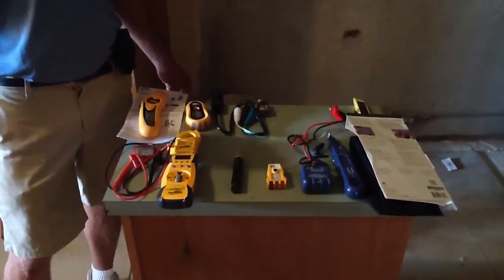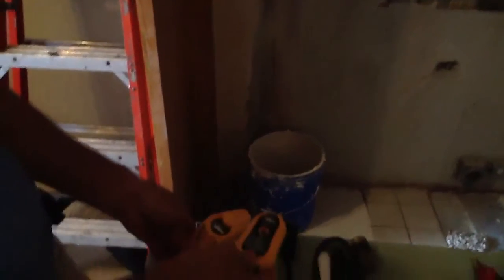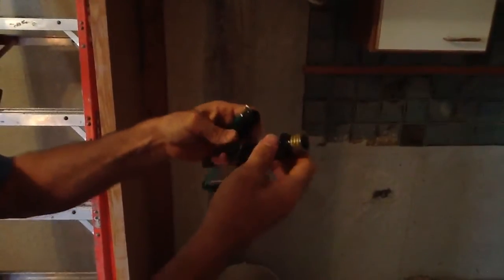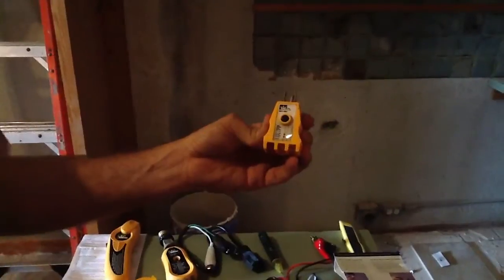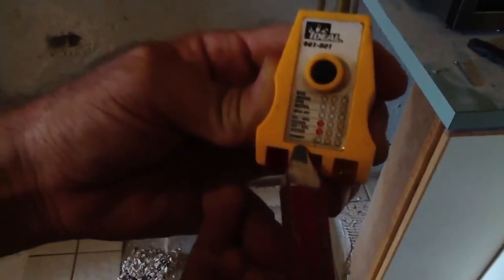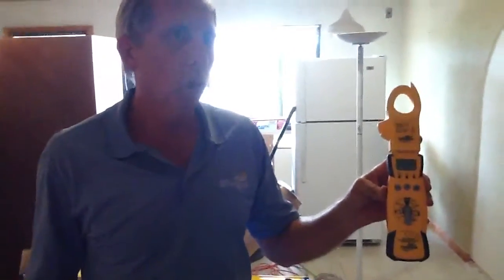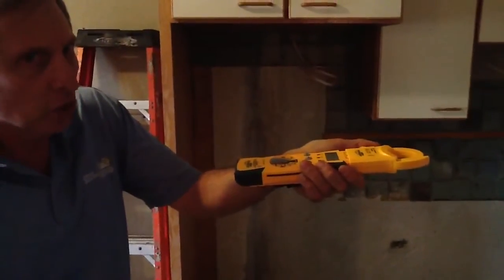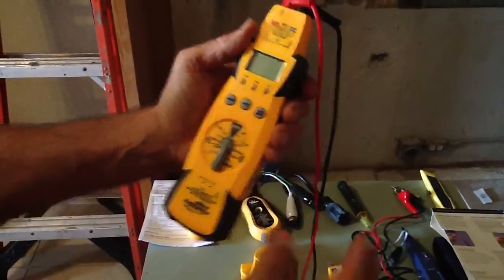"Shocking Truths About Electrical Safety Tools" You Must Understand"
Electrical safety devices how do you keep from getting hurt it's in the air conditioning business and in the electrical business, Circuit tracer and what this you in actually plug this into receptacle you go and trace this out to the  electrical panel box, because a lot of times and you go to job site you have to turn off the circuit.  go to a 200 amp service panel turn off the correct breaker without shutting off
wrong breaker. There is such a thing call Cheater cord where you can take a 220 V circuit and grab 100 volts on one leg. The next tool it's called an induction tester as you hold it up to a live circuit it will make a buzzing noise and you'll know there is power own that circuit shut it off of me to leave before working on it, this is one of the more important tools in your electrical meters kit. The next till I want to talk about polarity tester what does till does he checks for hot and neutral make sure the device is wired correctly he checks for properly grounding add the receptacle also the same device Will check for ground fault receptacles are commonly known as GFI receptacles. When properly wired you will see two lights and there is a schematic drawing call the tester to show you they correct wiring.
The next tool I want to speak of is a Fieldpiece meter this meter checks several different electrical components one thing he checks is amp draw you would use the amp draw meter to check ranges amp drawn, pool heaters, air conditioners, A air conditioning heat strip, 200 amp electrical panels checking each leg coming in from the electrical power company, another safety check fieldpiece meter is voltage you could check from 110 V through 600 V he just set your meter on alternating current setting at one section higher than the voltage you expect, this tool also checks capacitors for microfarads what you would do is read what the capacitor should have for microfarads  put your test leads on the capacitor and most the time is +5%,- 5%, . The next till I want to talk about is a a tone generator, what is generator does is trace wires throughout the home because it's got sheet rock on the walls that prevents damage to the homeowner, sometime in the air conditioning business we have rooftop equipment so if you're in a commercial building or a condominium complex you can actually hook up the tone generator to some wires that does not have voltage can find your unit upstairs on the roof it will make a clicking sound I thought discovery, I hope this video was a lot of help what I'm trying to convey here is safety safety safety with the use of the correct tools he should be able to do your job if you are a homeowner a technician electrical technician he should be able to do your job and get back home to your family electricity is one of those things you do not take chances zone I hope this was helpful Please share, Play subscribe and please comment
David Jones